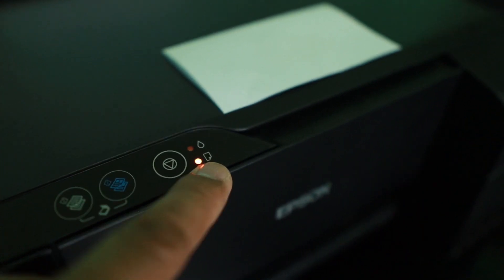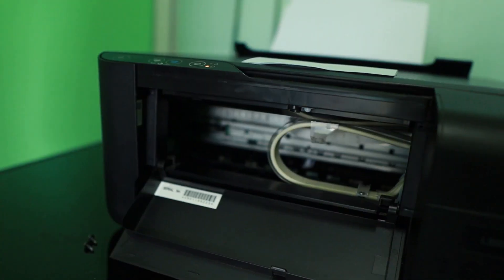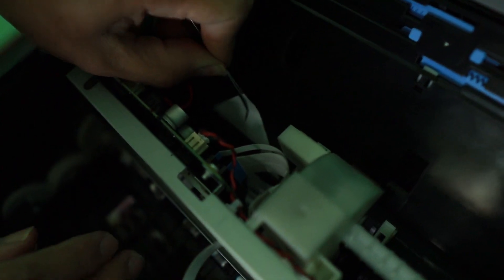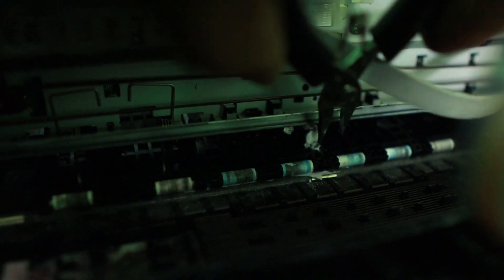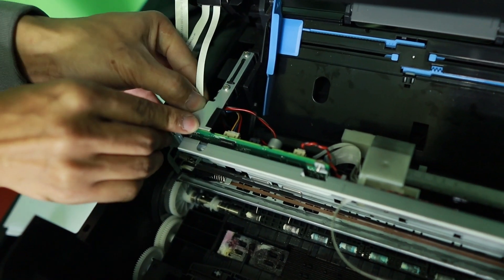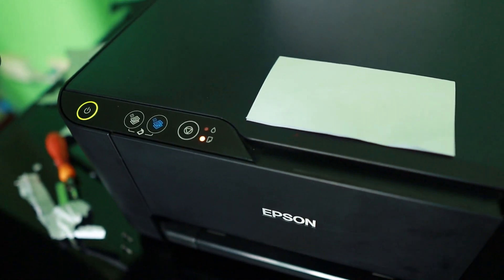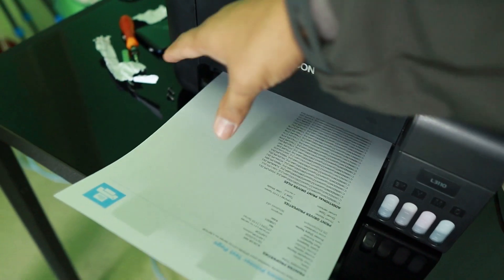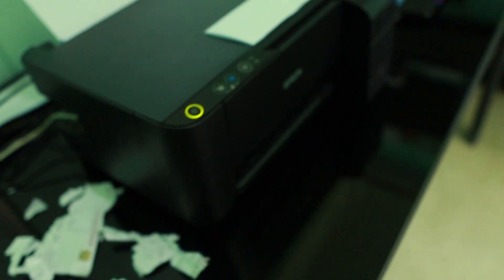How to FIX Printer Paper Jammed [EPSON L3110]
Here is a step by step procedure on how to fix a printer paper jammed on an Epson L3110. Hope this helps you fix your printer.

Netgear Repeater
TPLink Repeater

Cat6 Cable
Power strip
Cable Organizer
Modular Jack